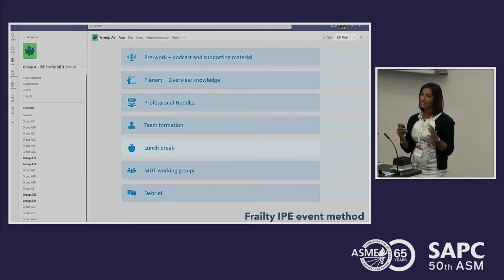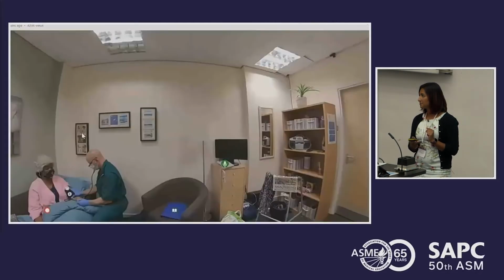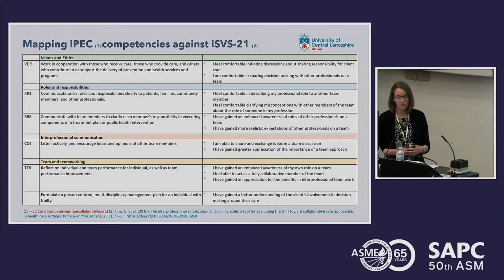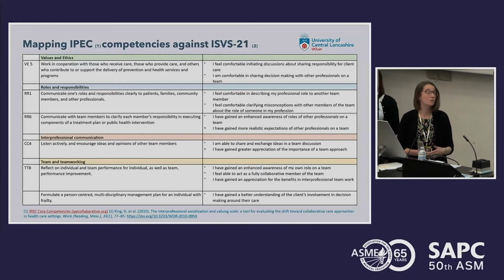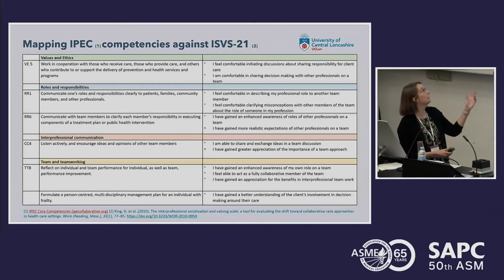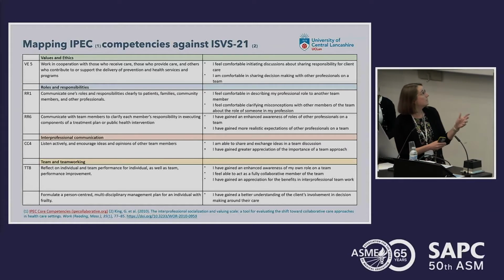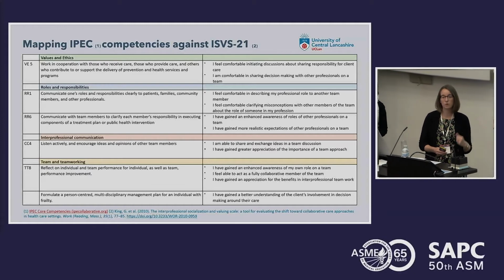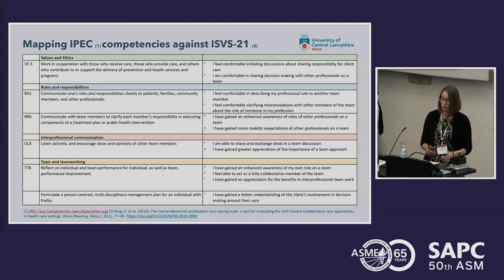Joint session SAPC/ASME - Dr Abhi Jones and Dr Helen Miles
Surfacing the delivery of Year 3 undergraduate teaching in the context of a Longitudinal Integrated Clerkship (LIC): Cardiff School of Medicine Community and Rural Education Route (CARER)